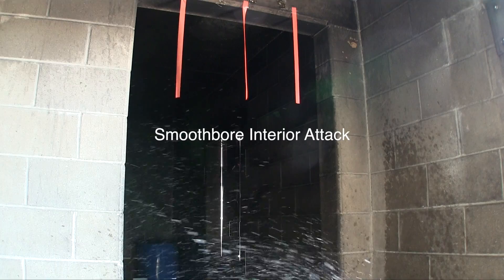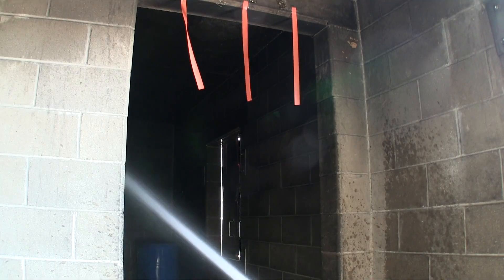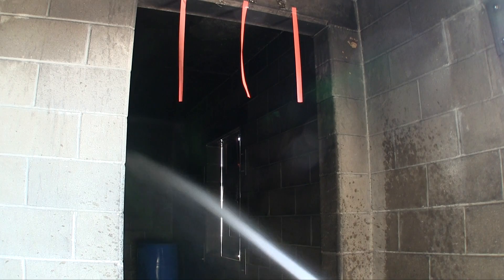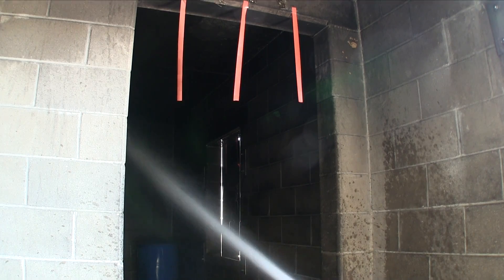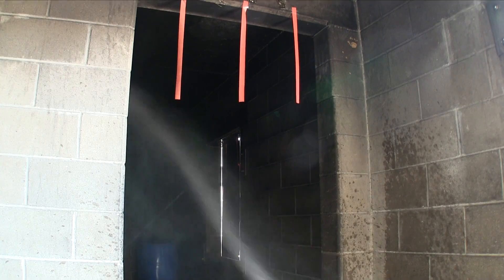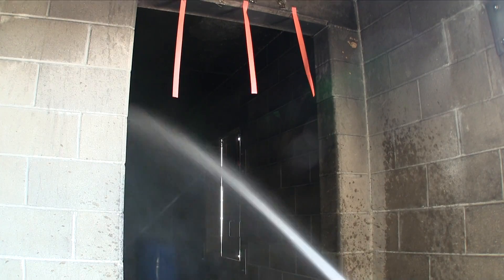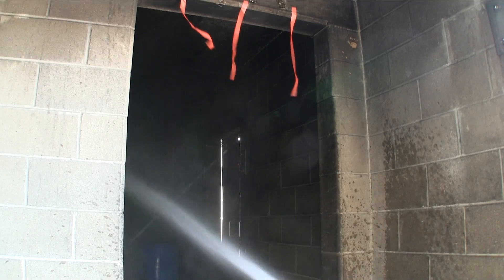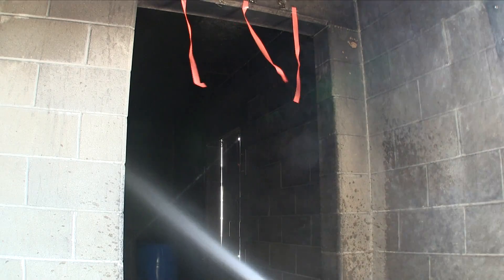Smoothbore Interior Attack - Test 4 Air Entrainment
This is a clip from a recent video series we filmed on nozzle operations. To see the other clips visit our playlist on the YouTube channel or visit our